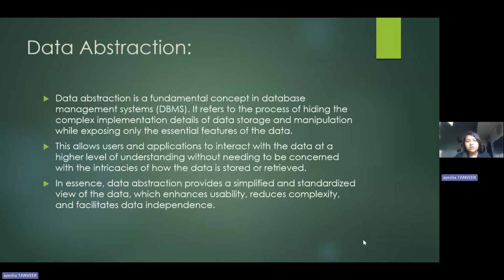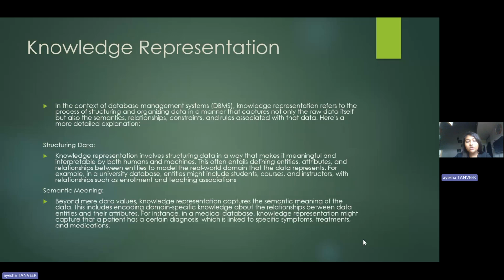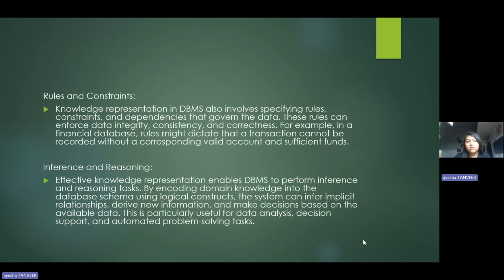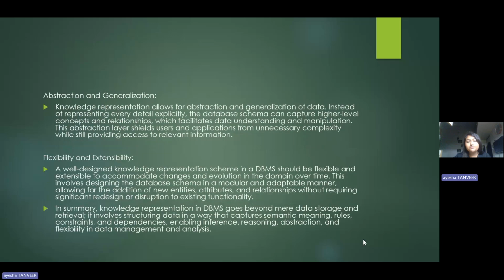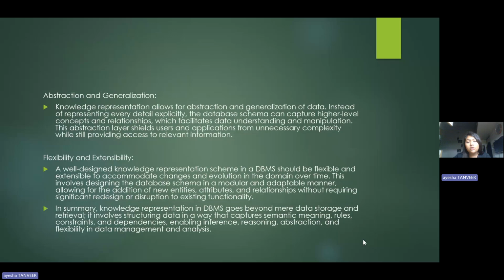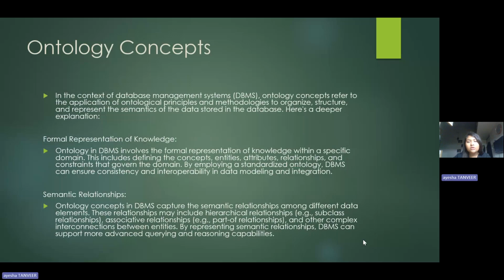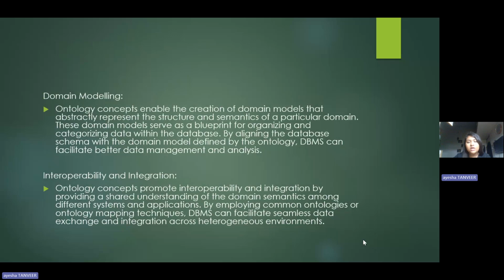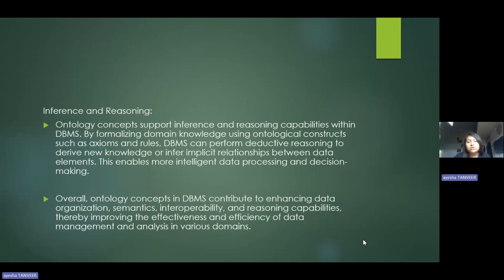Computer Network Video Assignment